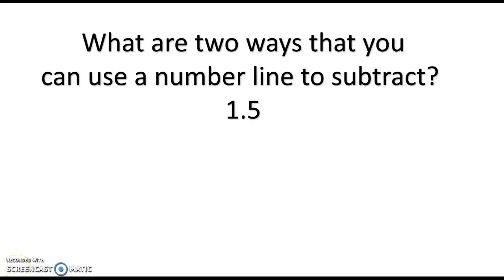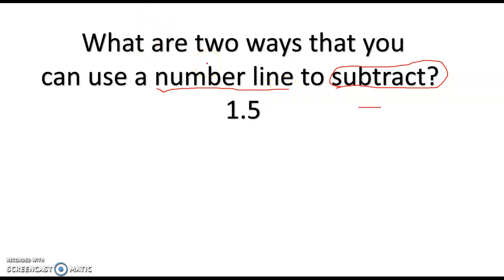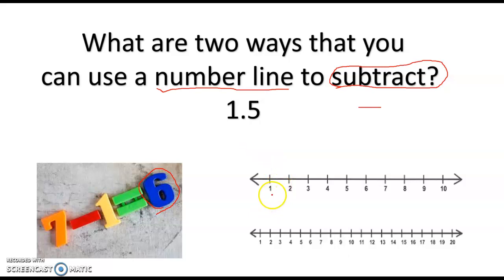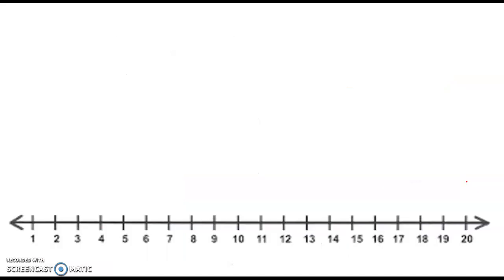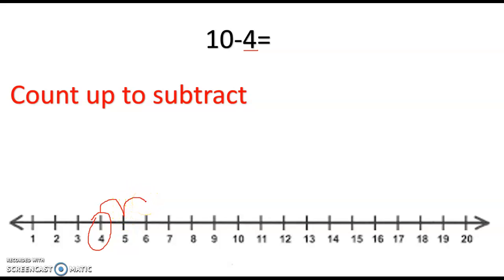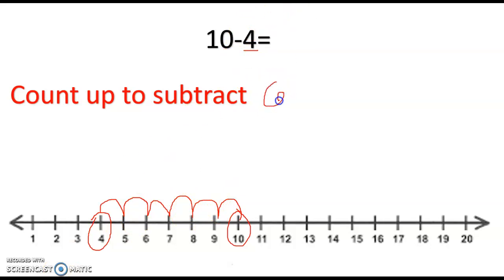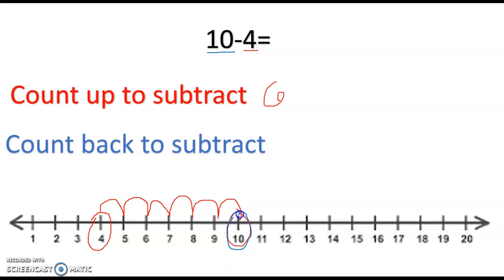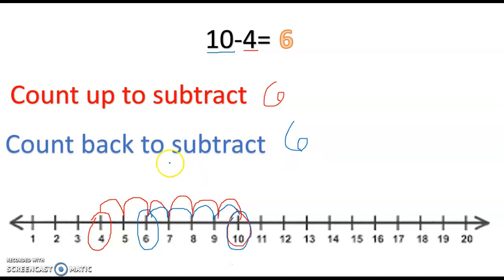1.5 Using a number Line to Subtract